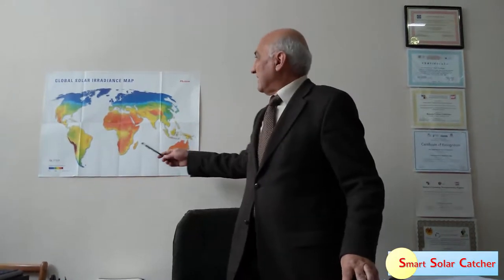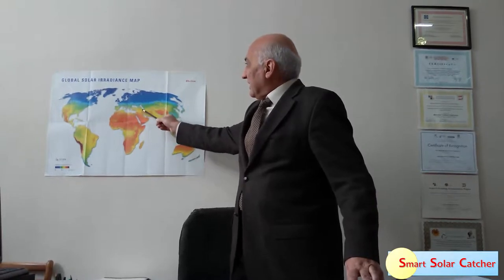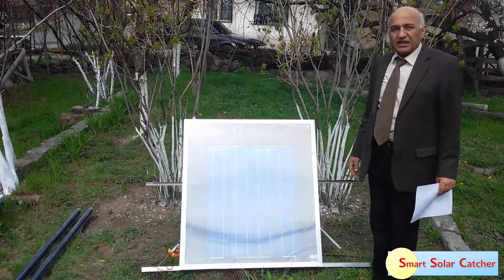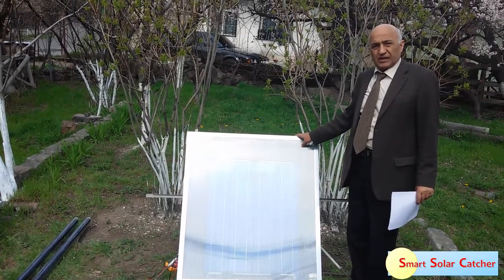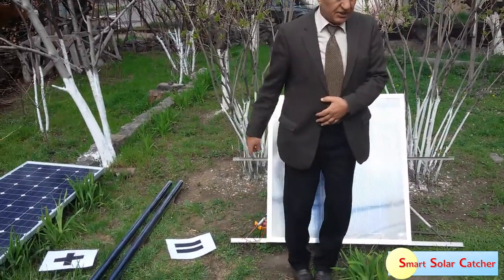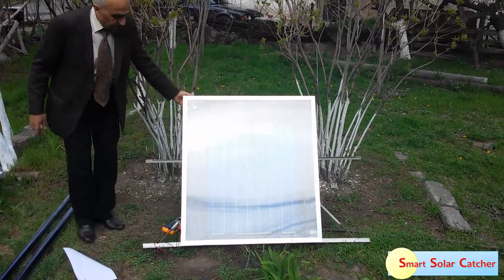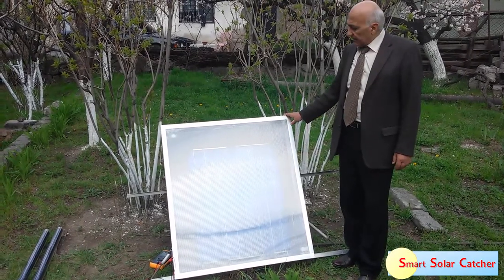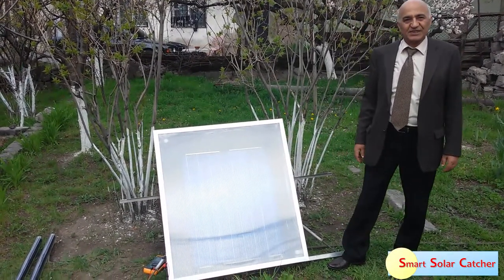Smart Solar Catcher 2Frame